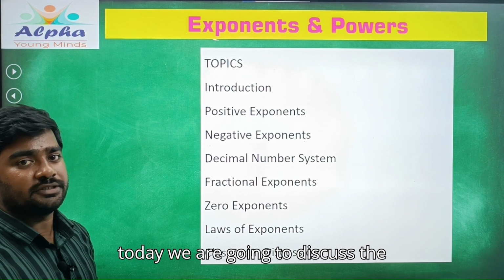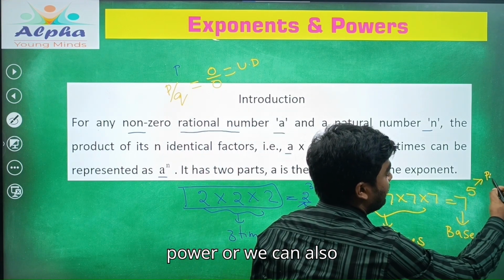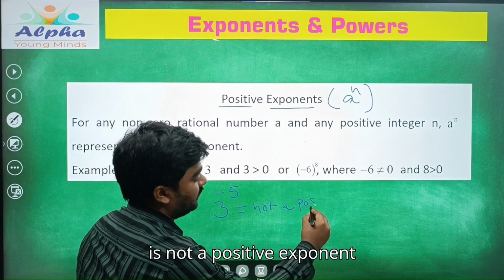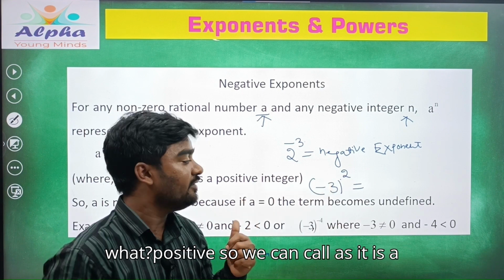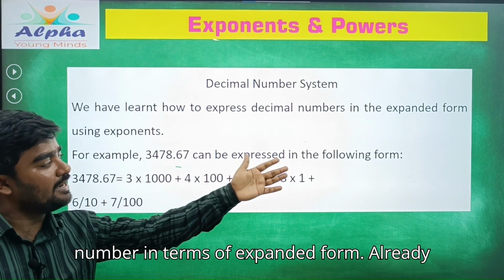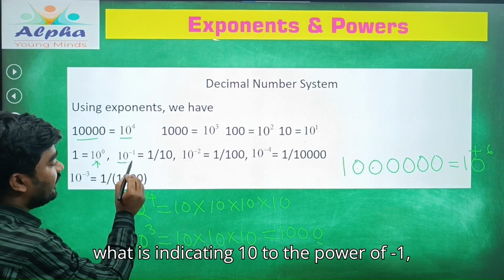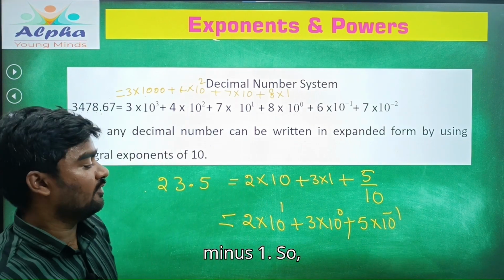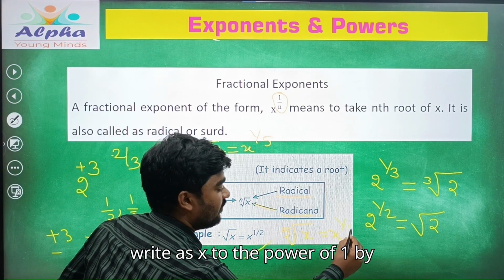Exponents and Powers in Math | Step-by-Step Guide# The Guide to Exponents and Powers in Math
Exponent and Power | Learn Exponent Rules and Powers in Math | Math Tutorial

In this video, we break down the concept of Exponents and Powers, one of the foundational topics in mathematics. Whether you're a student preparing for exams or just looking to strengthen your understanding of powers, this tutorial covers everything you need to know!
What You Will Learn:

The definition of exponents and powers in mathematics.
How to calculate powers of numbers with positive exponents.
The rules of exponents for multiplication, division, and raising powers to powers.
Real-world applications of exponents and powers.
How to solve exponent equations with step-by-step examples.